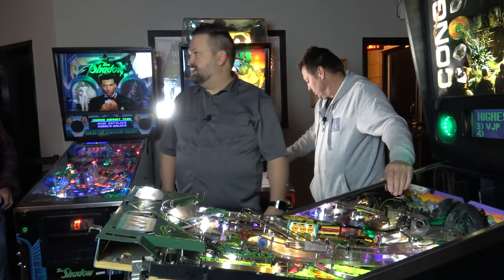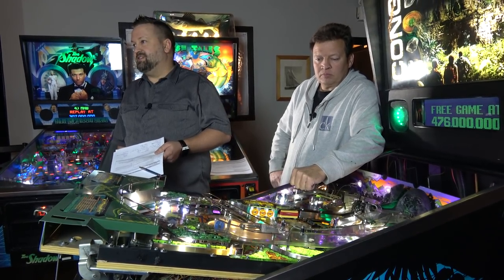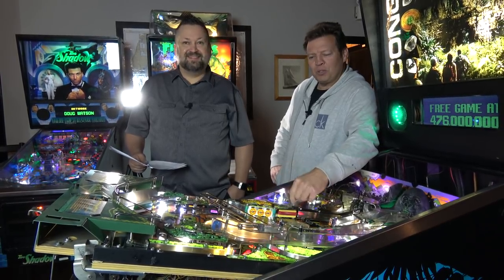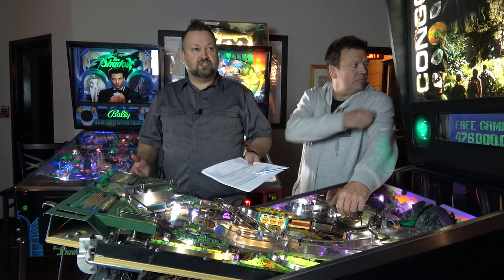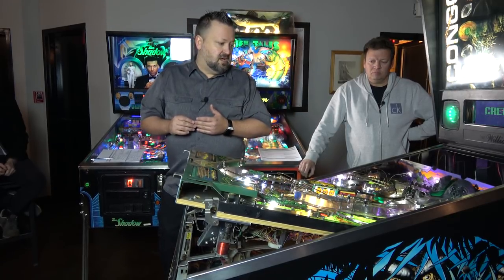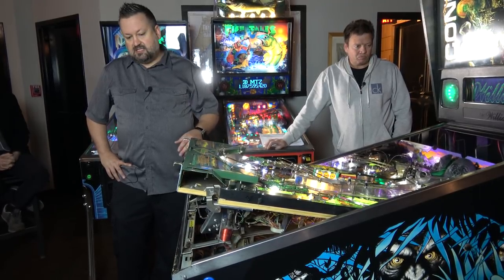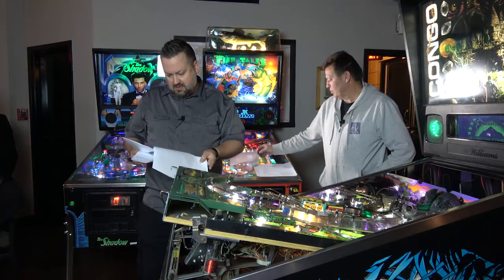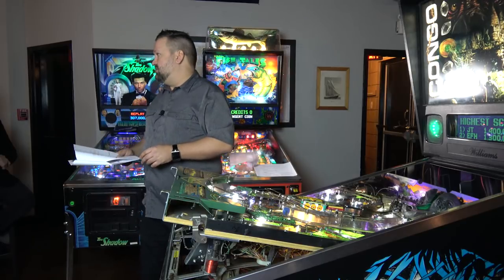Pinball Ownership 101 - What to look for when buying a used game, maintenance, and more!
We sit in on an information session that was held by our local pinball enthusiast group. Alex Bakker and Dan Horne walk us through some of the first things they look at when they are buying a used pinball machine, run through the anatomy of a cabinet, and review some basic maintenance and repair items. This video is the perfect place to start if you are curious about buying a pinball machine, or have recently bought one, but are maybe scared to attempt your own repairs on it, and might even have some good tips for a seasoned pinball veteran.

Amazon.ca - California Gold Surf City Garage Killer Chrome and Simple Green cleaner

(slower and more expensive for shipping than arcade shop)

(especially good for Gottlieb - Steve only takes cash or money order though)

Calgarypinballenthusiasts.com